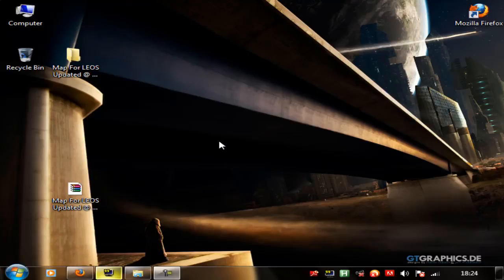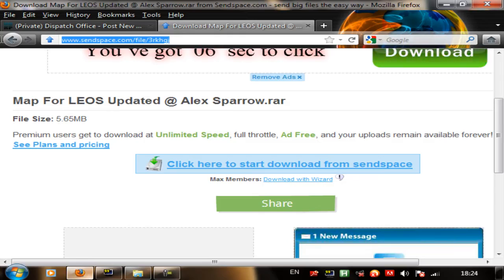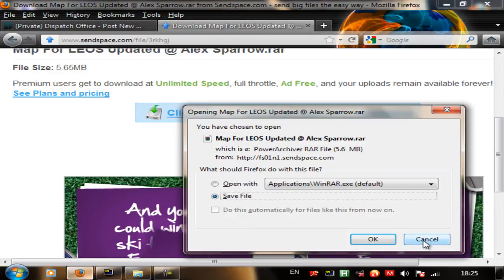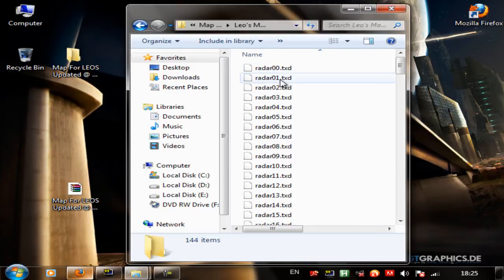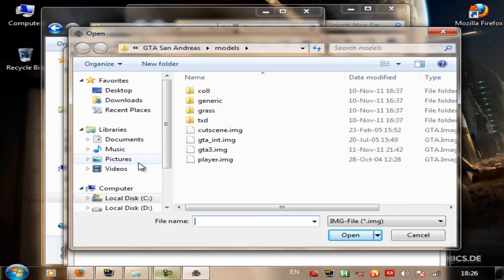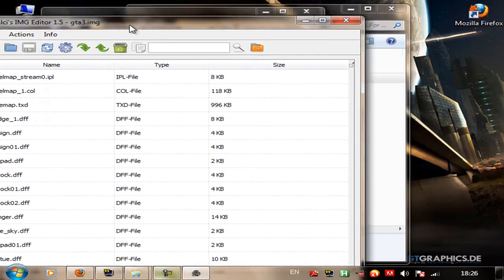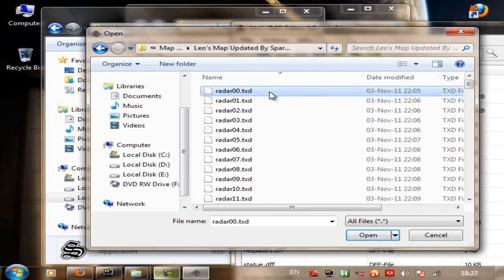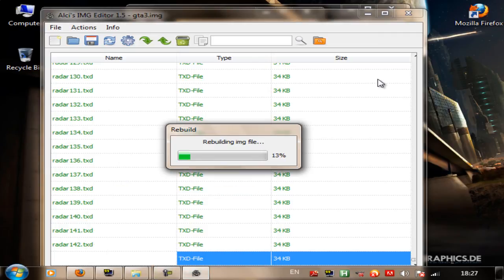[NG:RP]How to install the map mod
Roger from NG:RP here showing you how to install the map mod. Dedicated for the taxi company!